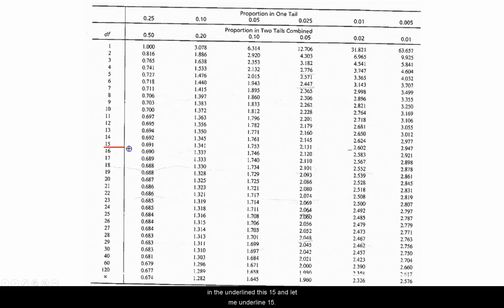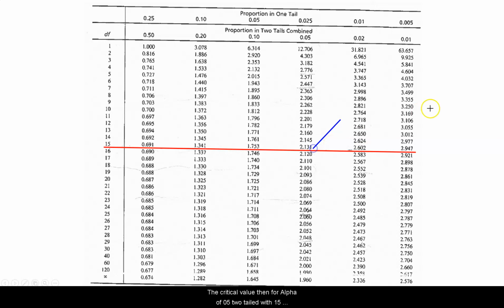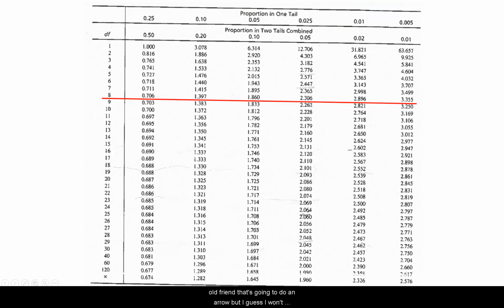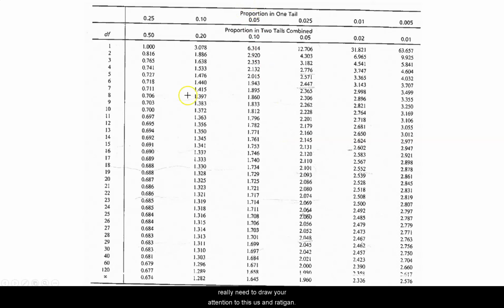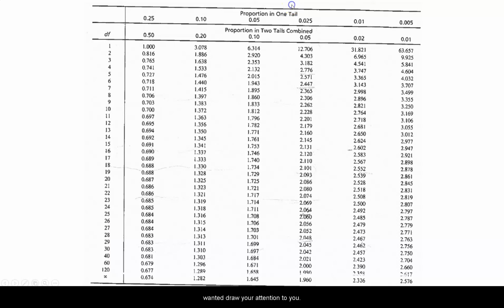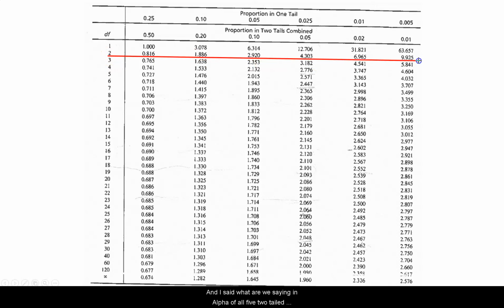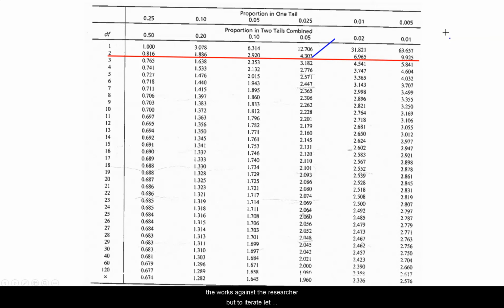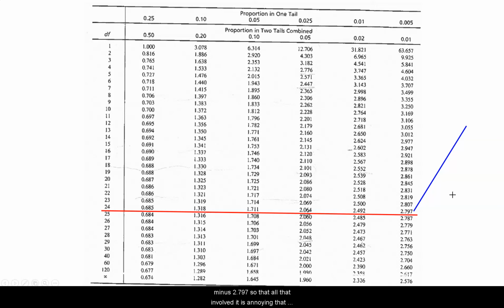Chapter 9 part 6 specific values of critical values of t using the t table